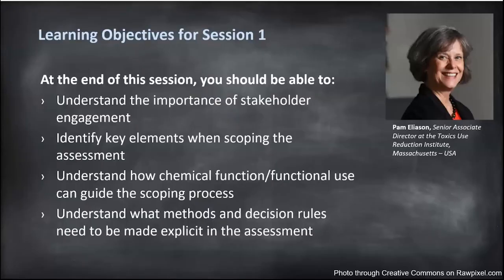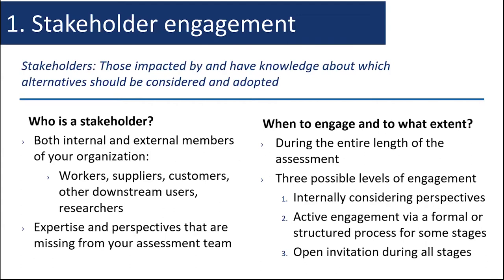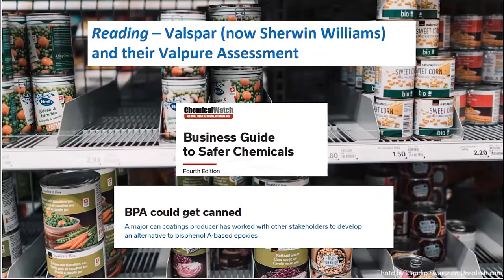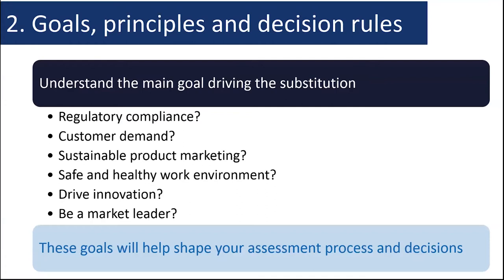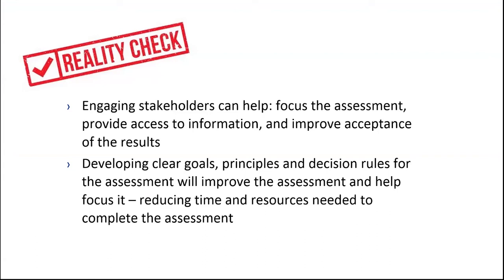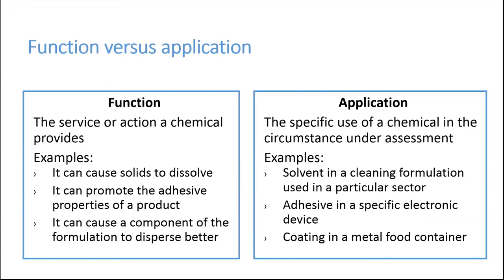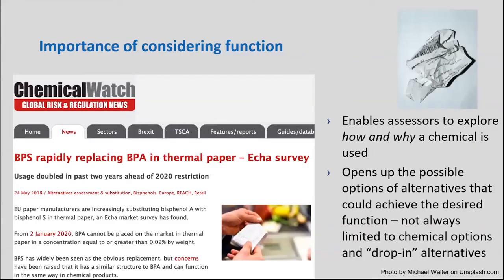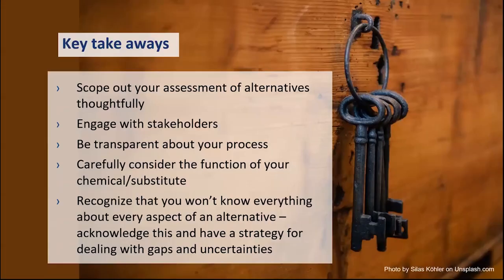Training on analysis of alternatives: Session 1 - Scoping your assessment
This introductory training:

Focuses on the essential topics for assessment of alternatives to support informed substitution
Is intended for a range of analysis of alternatives practitioners – both new and experienced – working in authorities, industry and NGO organisations.

Goes beyond thinking about analysis of alternatives in a legislative context – emphasises the utility of assessment of alternatives as part of chemicals management operations.

Draws from experience both in the EU and the U.S.

Brings in knowledge of experienced practitioners to advance best practice considerations.

Connects the assessment with adoption/implementation needs, including links to research and innovation.

Session reading material:
1. The Principles for Alternatives Assessment